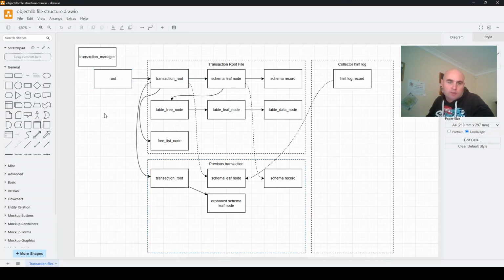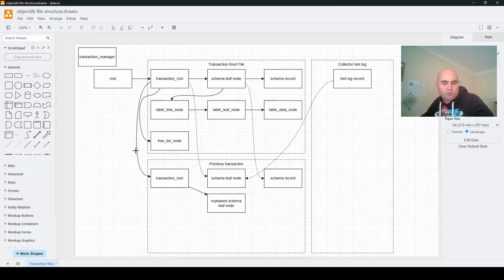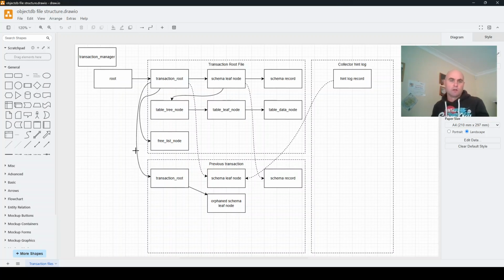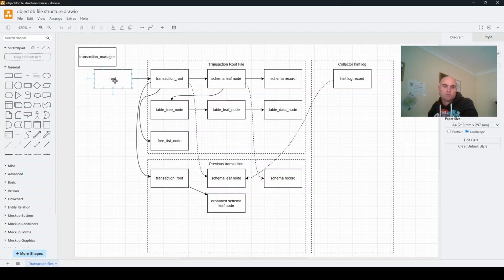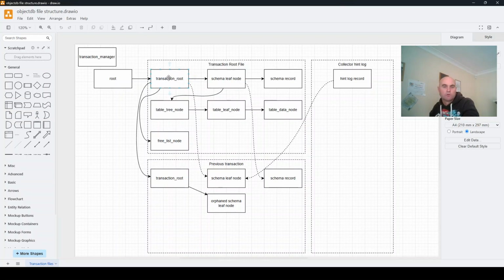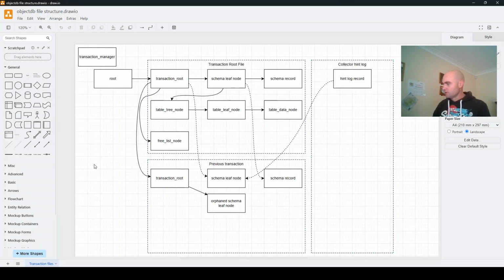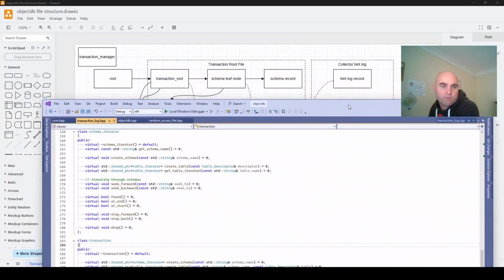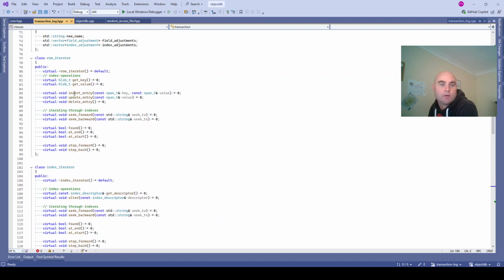24 May 2025 - An object DB from the ground up - Ideas about how to access the transaction log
I talk through what I thought about over the last week, and the interfaces I've written today